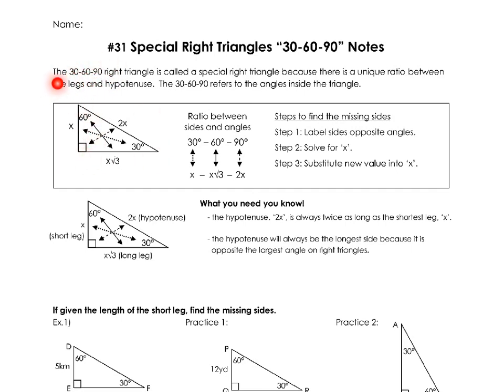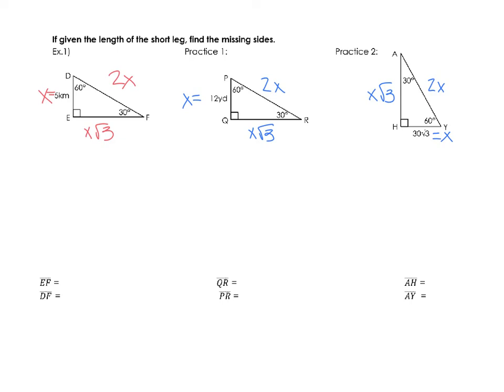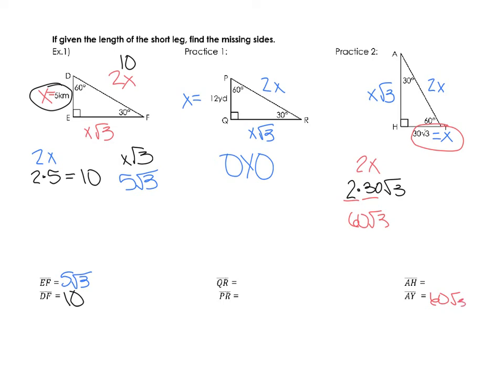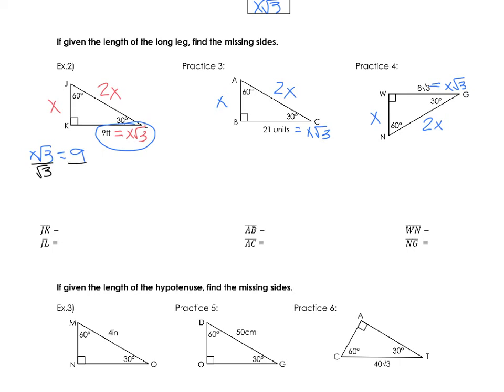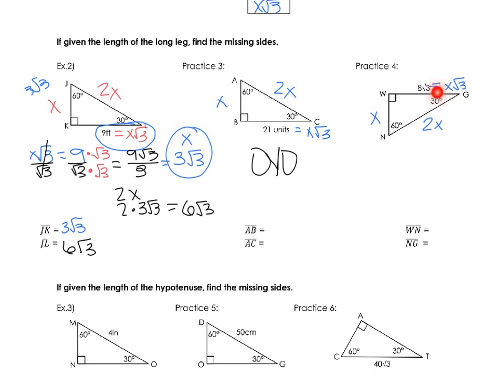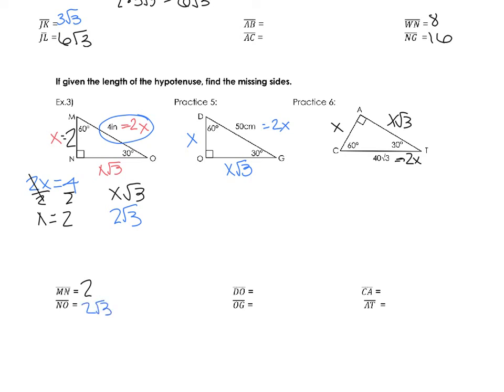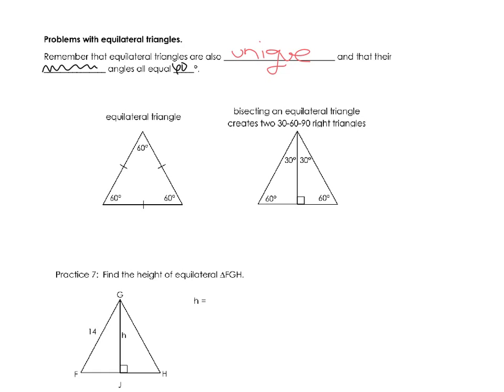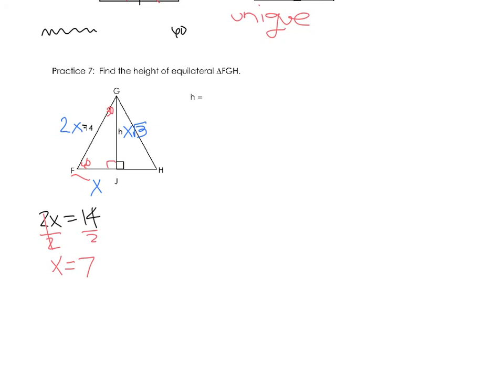31 306090 triangles